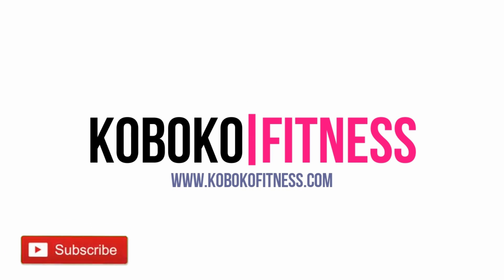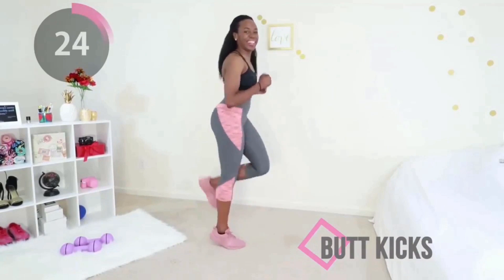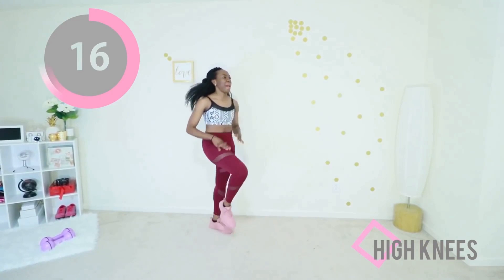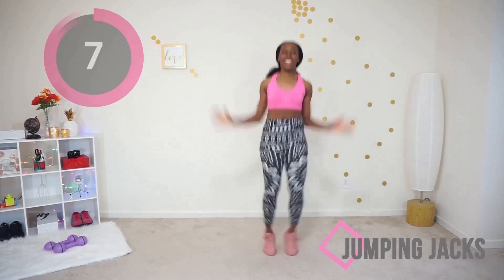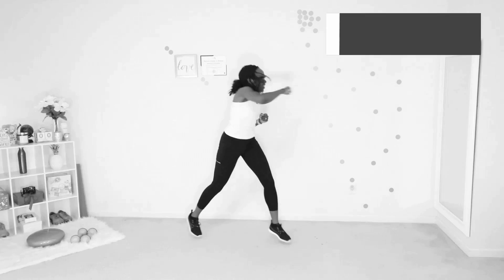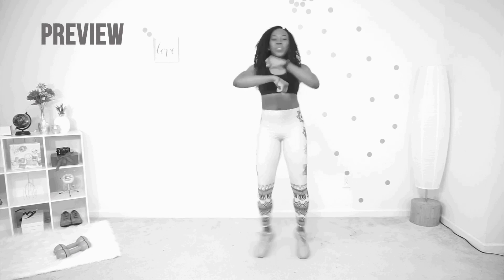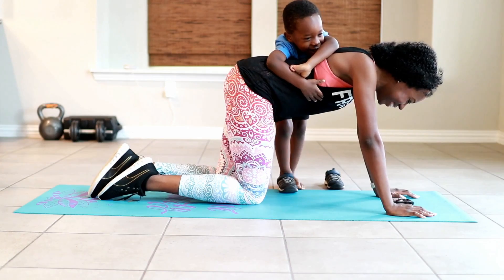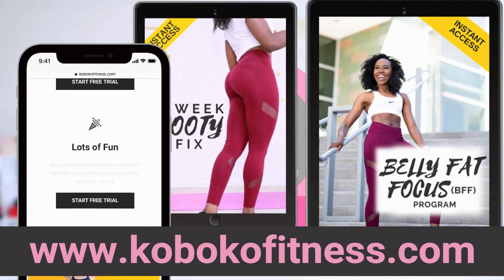*QUICK* + INTENSE Weightloss Workout for Busy People - Standing Only Cardio Exercises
Intense Weight loss workout featuring cardio exercises. standing only exercises. 🙏 S U B S C R I B E (please lol)

Belly Fat Focus (BFF) Program

When you are busy and you need to lose some weight or exercise just for health reasons, this standing only exercise cardio weight loss workout is amazing! Cardio exercises are really great for weight loss because they put you in a good mood, and they help you increase your calorie deficit which is essential for successful long-term weight loss. Are you exercises are also great for your heart. Which is a very important muscle that gets forgotten when we get carried away sometimes :) so enjoy your standing only exercises in this cardio workout for weight loss!

WARM UP
20 sec jumping jacks
20 sec squats
20 sec lunges
do twice